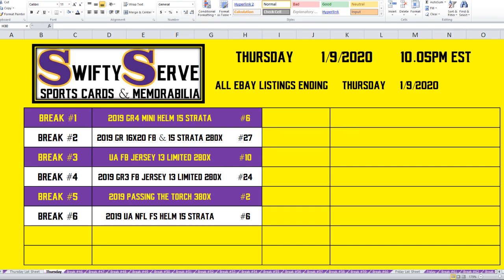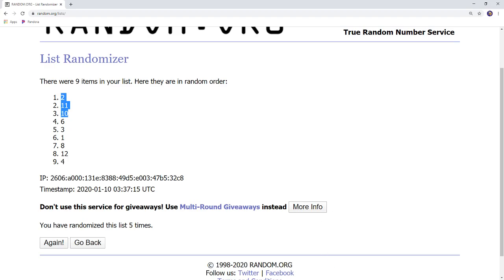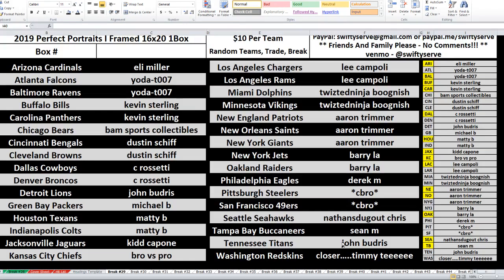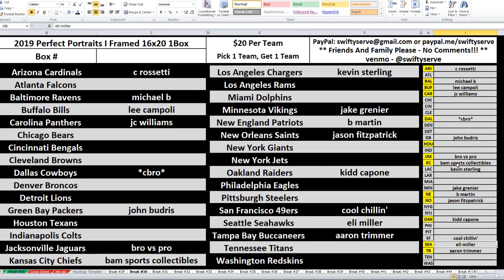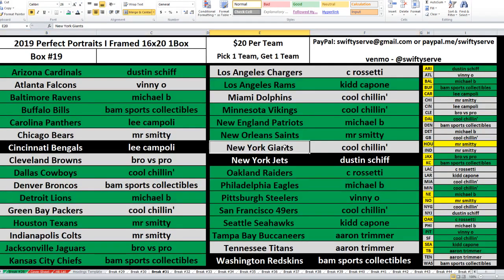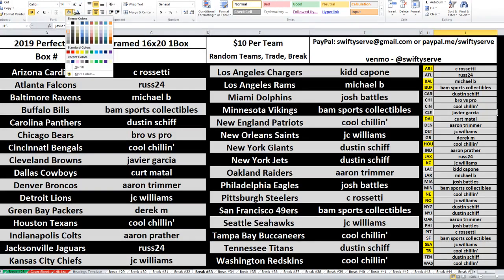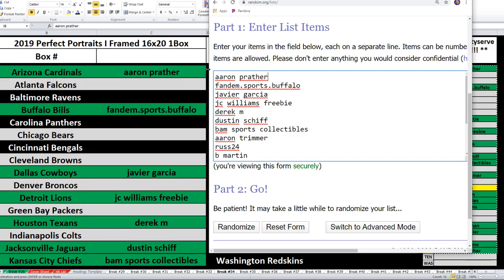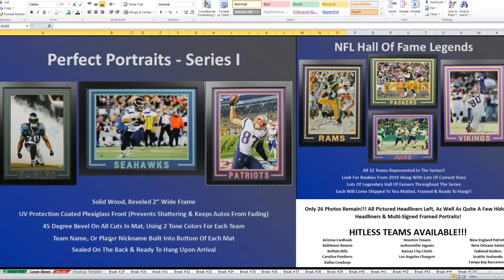01.09.2020 - 10PM EST - eBay Listings Ending Thursday 01.09.2020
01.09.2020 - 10PM EST - eBay Listings Ending Thursday 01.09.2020

for great information about cards, and draft classes, and all break schedules and huge hits!  Cheers!!

Hope to pull some big hits for you guys!